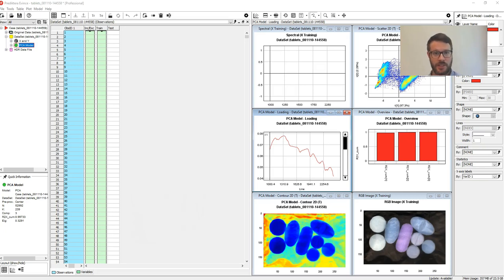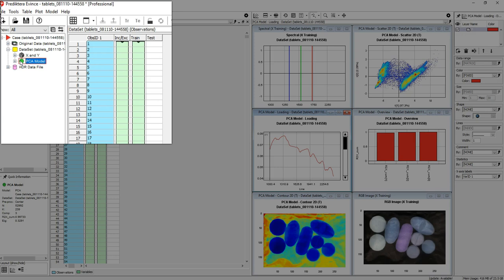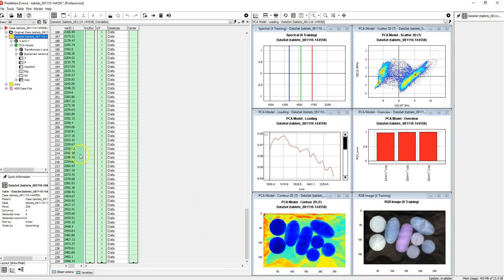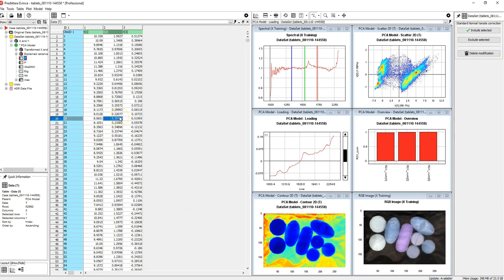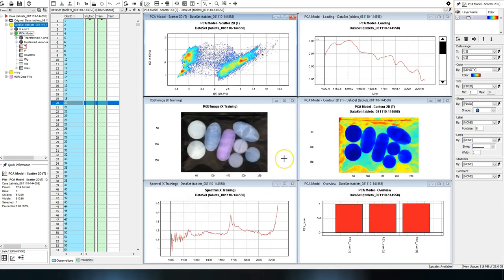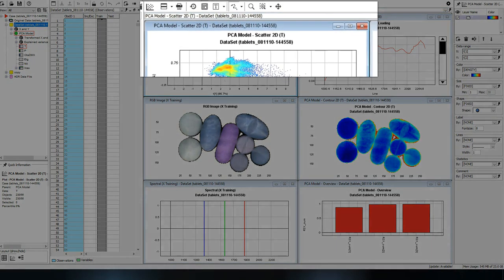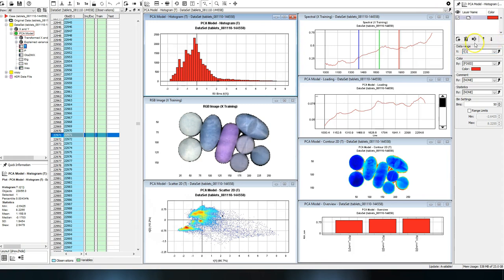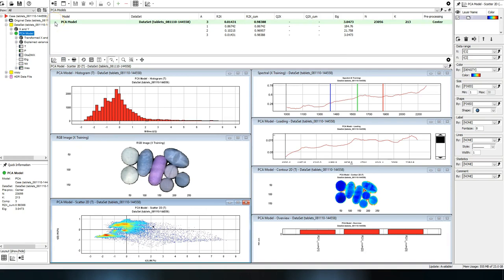Overview of the Evince user interface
Prediktera Evince Image - Video tutorial 2
After watching this video tutorial you will have an understanding how the Evince user interface works.